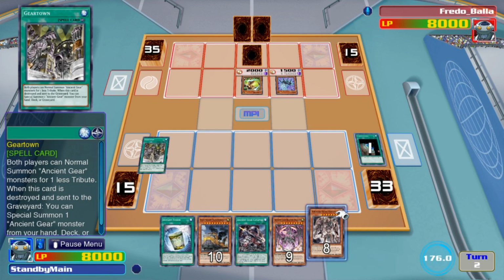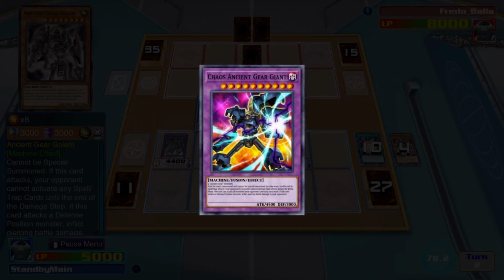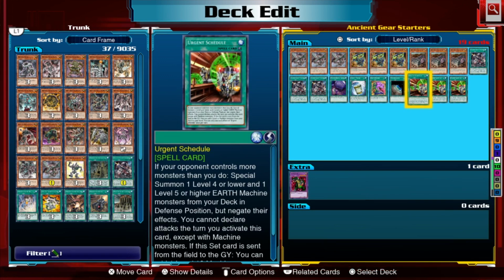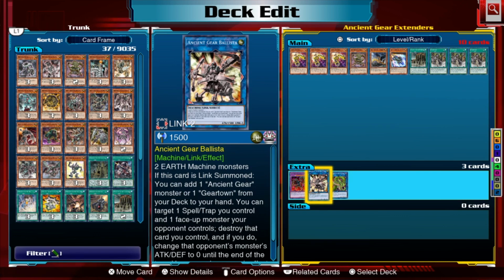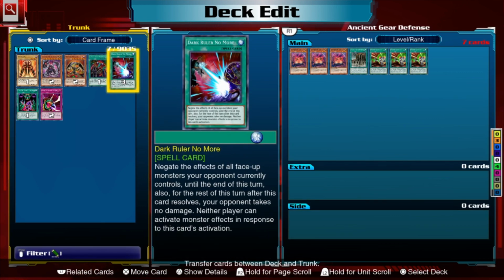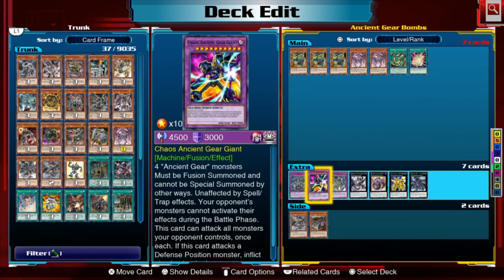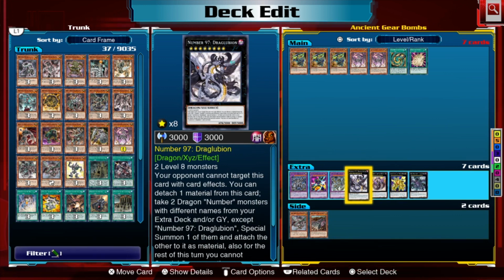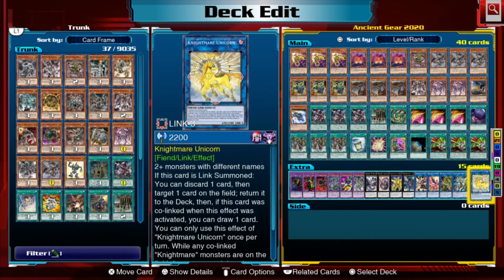ANCIENT GEARS - Gameplay and Deck Build(Link Evolution)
Requested by Tylor.  An in-depth look into the Dr. Veillien Crowler's Ancient Gear Archetype and attempt at creating a build ready for testing.

Challenge Me If You Dare! (And want to be on a video) - PSN: StandbyMain

~About Yu-Gi-Oh! Legacy of the Duelist Link Evolution Gameplay~

It’s Time to Duel!

Experience over 20 years of Yu-Gi-Oh! history with Yu-Gi-Oh! Legacy of the Duelist: Link Evolution!
Build your Deck from over 10,000 cards and take on the most iconic Duelists from the Yu-Gi-Oh! universe. Relive the stories from the original animated Yu-Gi-Oh! series through Yu-Gi-Oh! ARC-V and challenge the newest generation of Duelists from the virtual world of Yu-Gi-Oh! VRAINS!

• New Link Monster cards, not only changing the way how seasoned Duelists play their cards, but where they play them
• Faithful to the TV show, relive moments and Duels from every version of the animated series
• New Duelists can learn the Yu-Gi-Oh! TRADING CARD GAME with the beginner’s tutorial
• Take on the roles of the animated series villains with Reverse Duels
• Compete in Battle Pack Sealed Pack and Draft play!
• Includes all the downloadable content from the previously released Yu-Gi-Oh! Legacy of the Duelist